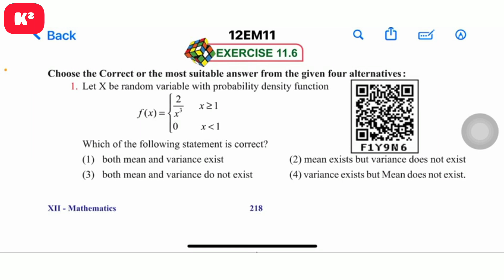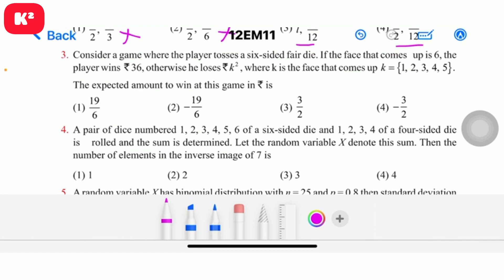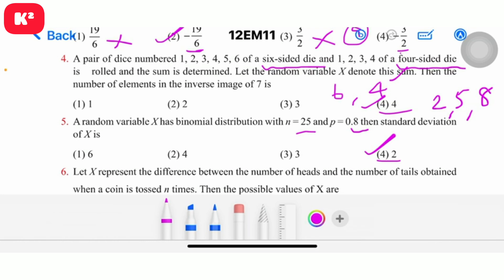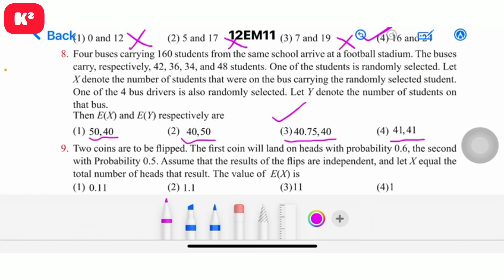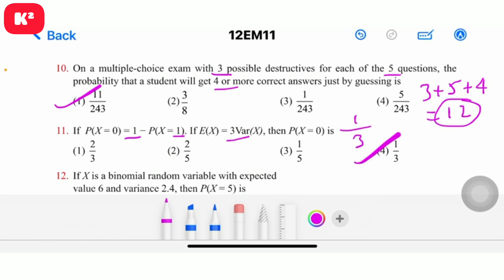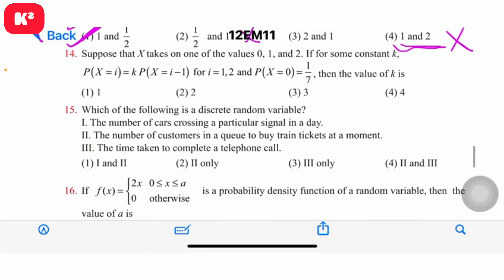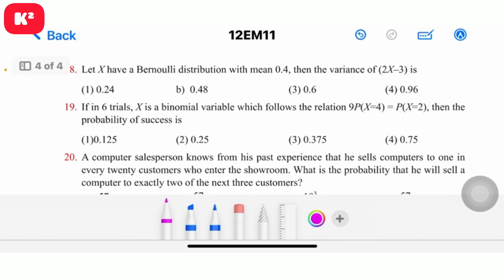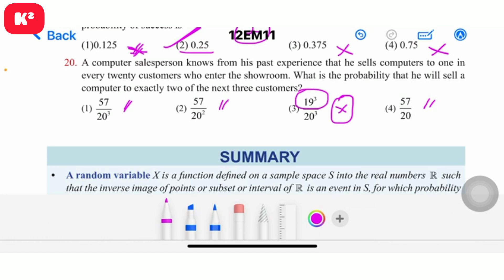12th Maths One word Unit-11||EM||Shortcut||Kumar's Kannaku.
This video will be useful to study and practice one mark questions in a very short time. All the book back one word questions are covered. If you listen to this video and also all of my other one mark videos and practice for few minutes, I am sure you can score minimum 14 marks out of 20 in the Public exam.
Wish you all to score very high marks in themaths public exam. All the best.

ஒரு மதிப்பெண் வினாக்களை மிகக் குறுகிய காலத்தில் படித்து பயிற்சி பெற இந்த காணொளி பயனுள்ளதாக இருக்கும் . புத்தகத்திலுள்ள அனைத்து ஒரு மதிப்பெண் கேள்விகளுக்கும் விளக்கம் கொடுக்கப்பட்டுள்ளது .இந்தக் காணொளி மற்றும் எனது மற்ற அனைத்து ஒரு மதிப்பெண் காணொளிகளையும் நீங்கள் பார்த்து சில நிமிடங்கள் பயிற்சி செய்தால், பொதுத் தேர்வில் 20 க்கு 14 மதிப்பெண்கள் பெற முடியும் என்று நான் நம்புகிறேன்.
நீங்கள் அனைவரும் பொதுத் தேர்வில் அதிக மதிப்பெண்கள் எடுக்க வாழ்த்துக்கள். ஆல் தி பெஸ்ட்